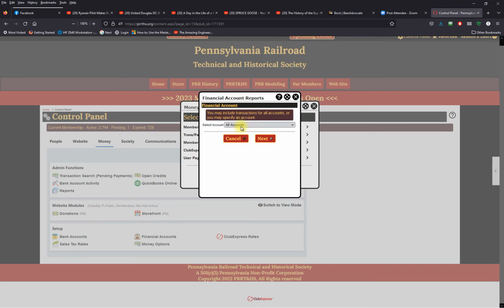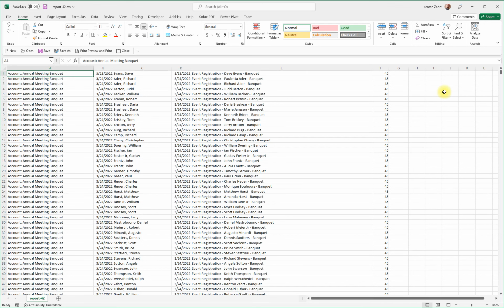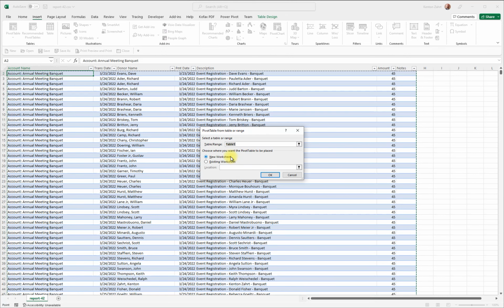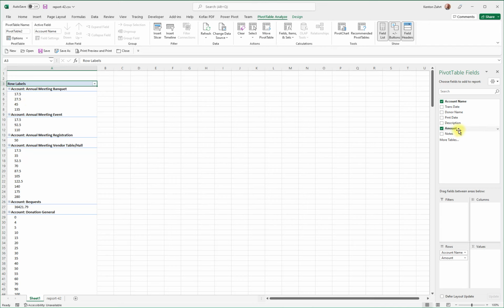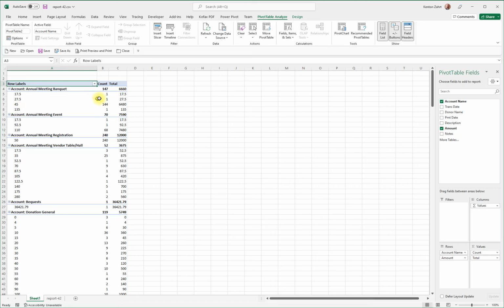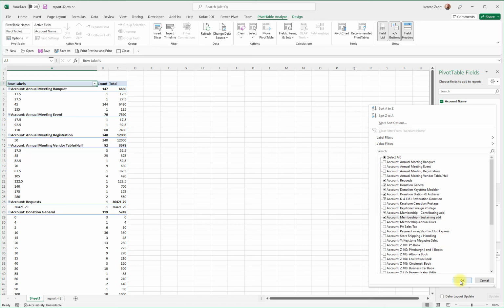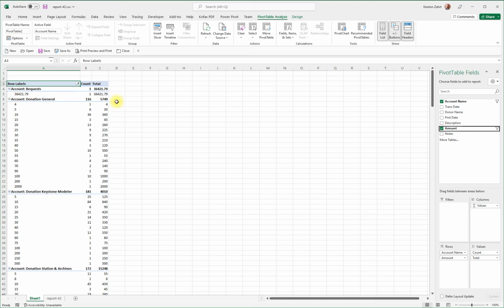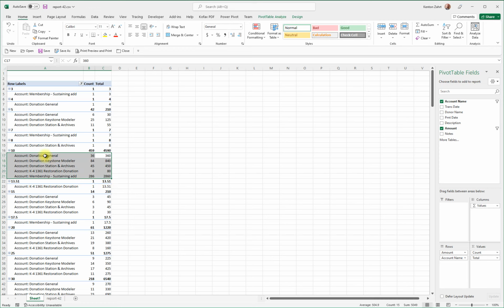How To Create A Donations Report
This video shows how to use the power of Excel to convert a PRRT&HS ClubExpress payment standard report into an Excel pivot table suitable for present a Donations Summary Report.